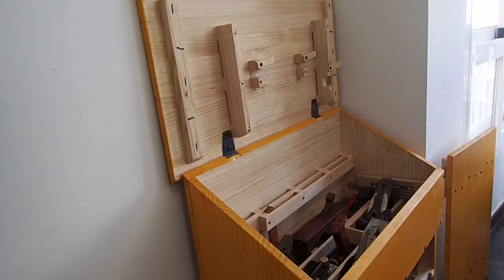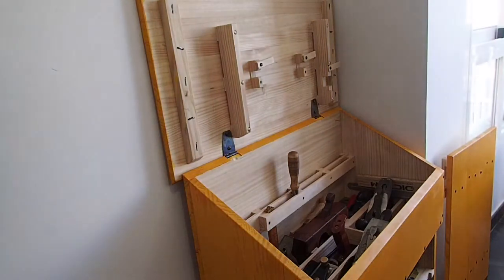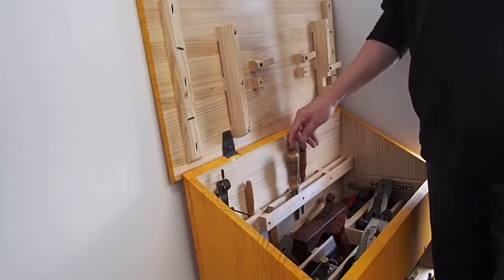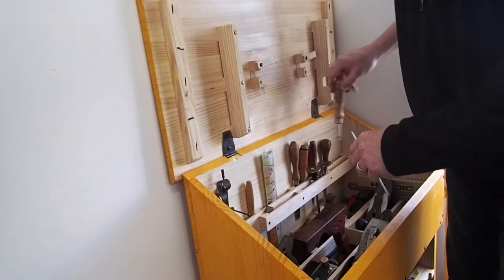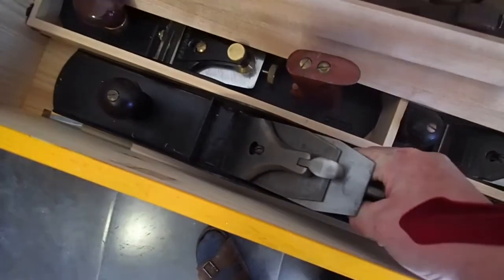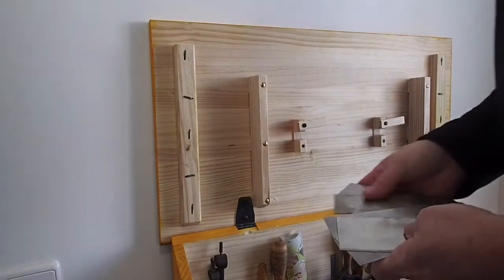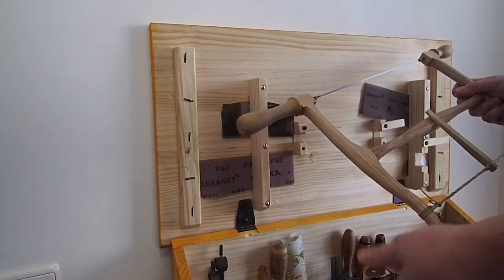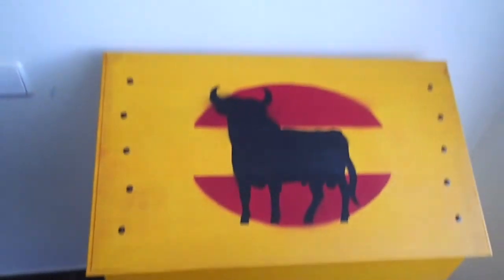Loading the Dutch Tool Chest Part Two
Loading the upper half of my DTC.